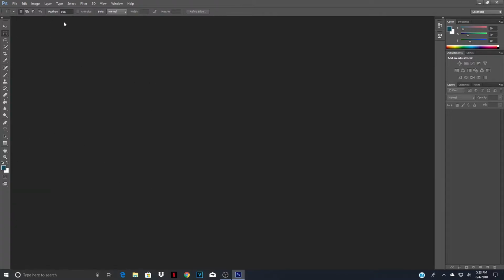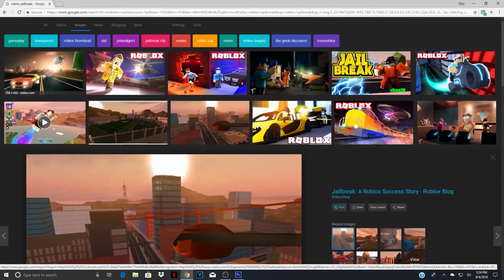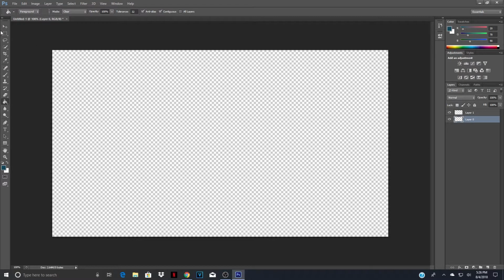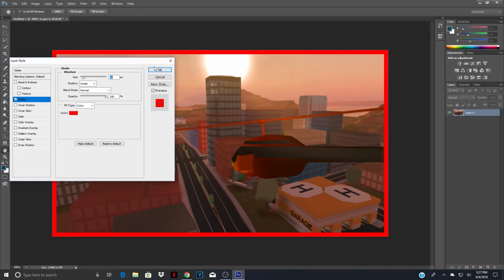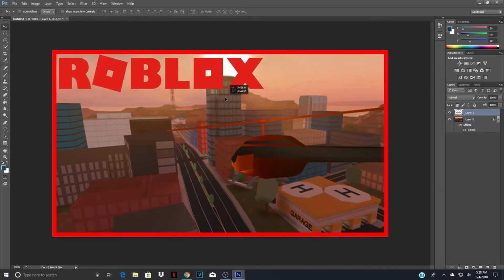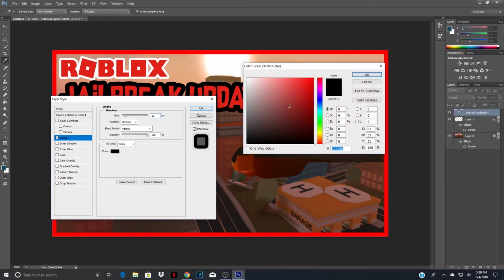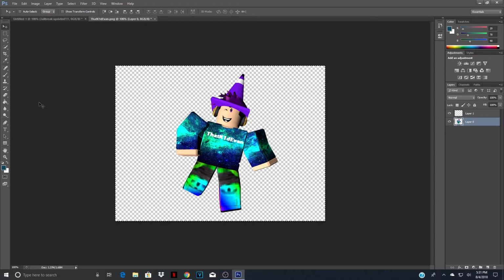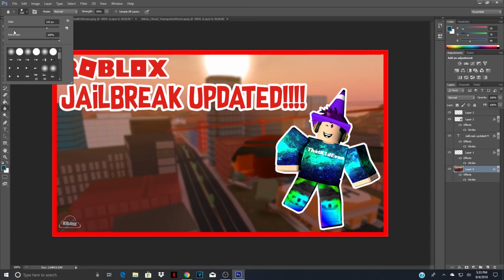How I Make My Thumbnails!!! | Roblox Photoshop Thumbnail Tutorial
Don't forget that every like and sub helps out!!!

►🔥Game Link! - It's a stream :)

⭐F.A.Q.⭐
1. What timezone are you in?
-Eastern Standard Time
2. Do you give away Robux's?
-Not yet, but I plan to do that a decent amount in the future!
3. Do you accept random FR on Roblox?
-Unfortunately Not.